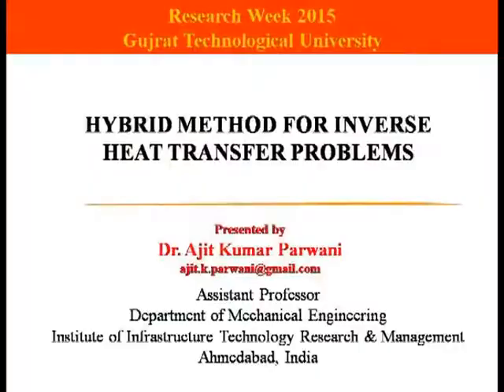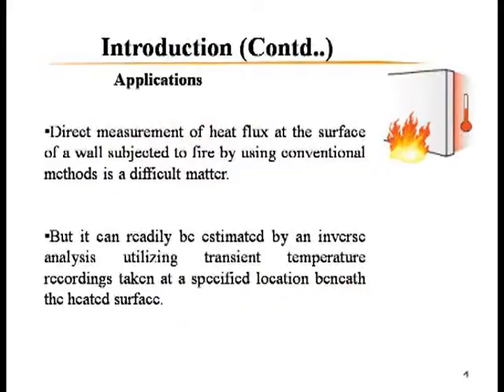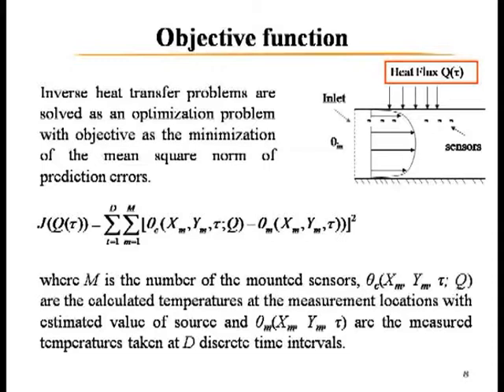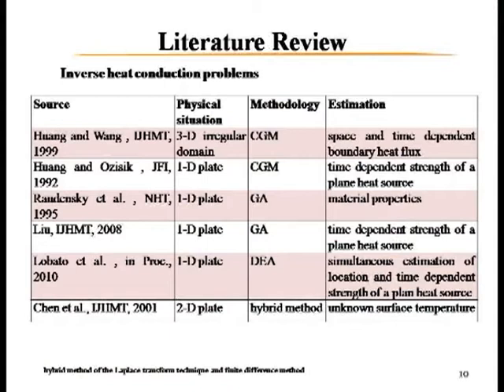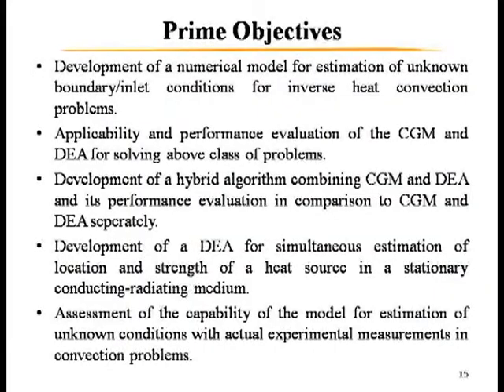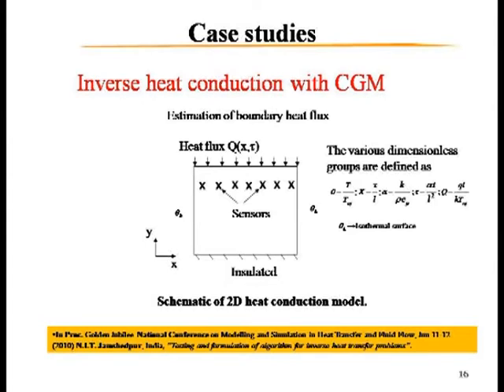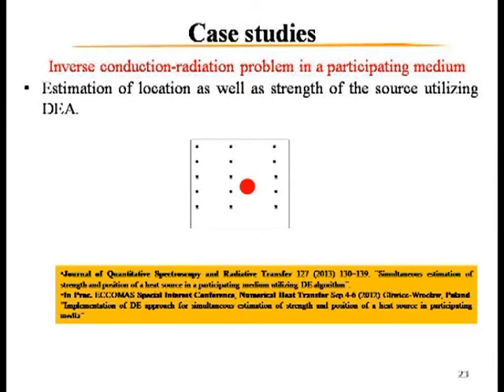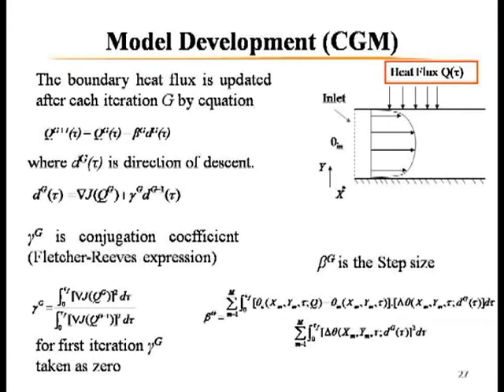Dr Ajit Kumar Parwani Hybrid Method for Inverse Heat Transfer Problem PART 1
GTU Research Week 2015 Workshop conducted by Dr. Ajit Kumar Parwani on Hybrid Method for Inverse Heat Transfer Problem Part-1 at Gujarat Technological University, Chandkheda, Ahmedabad.